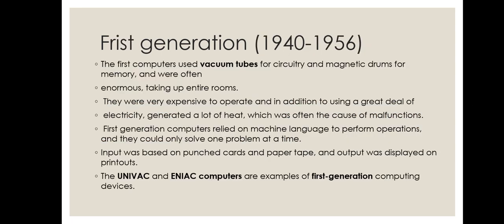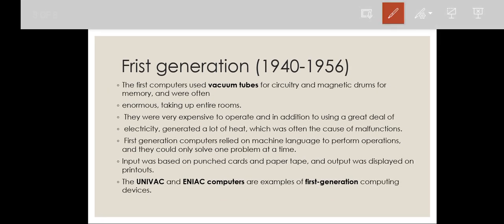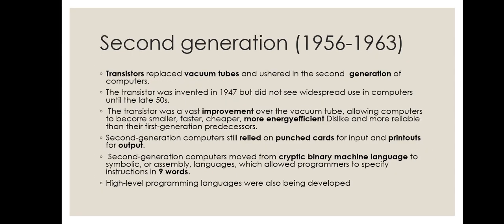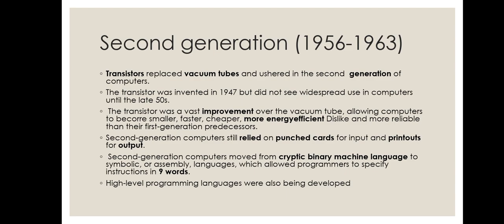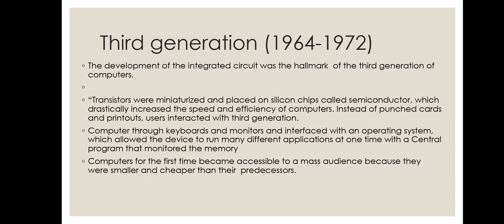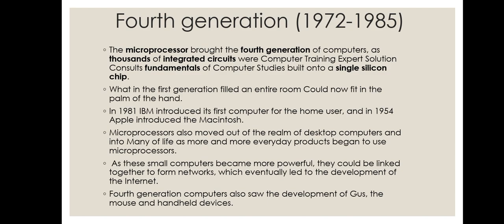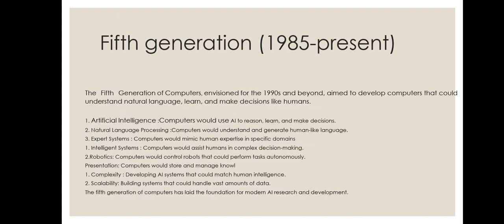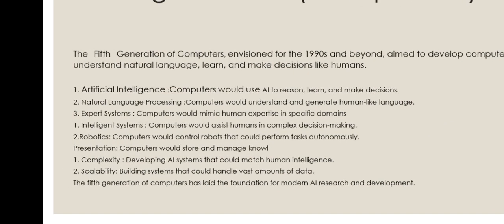Generation of computers